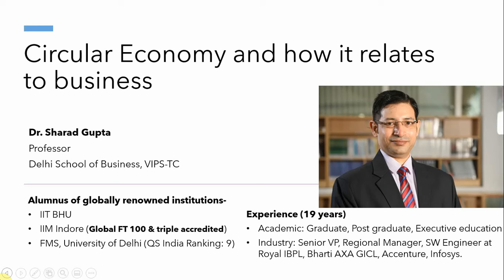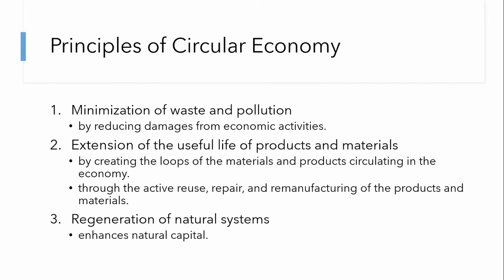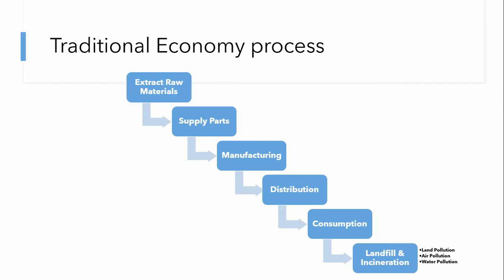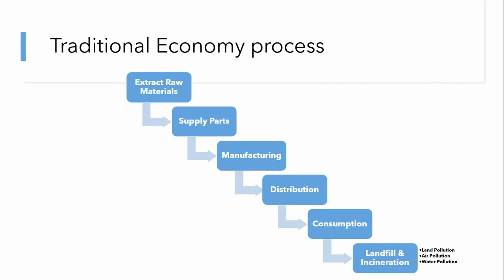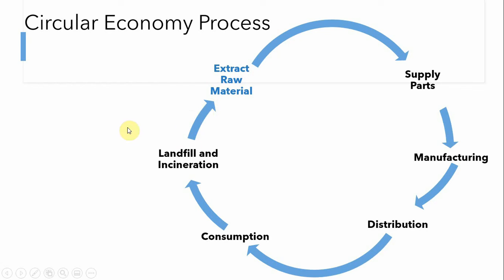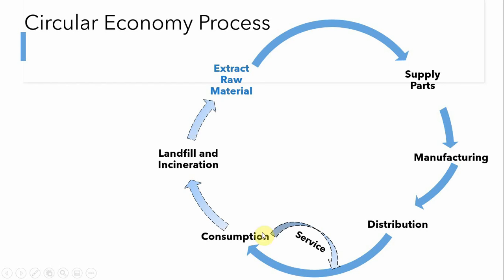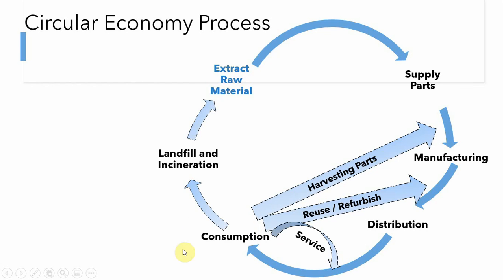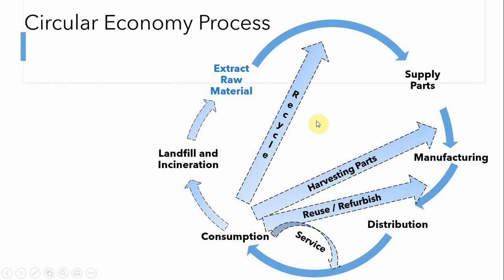Circular Economy and how it relates to business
This video gives an introduction about Circular Economy and how it relates to business processes.